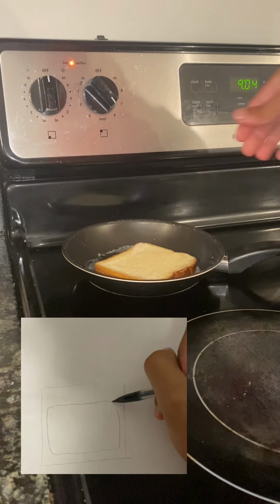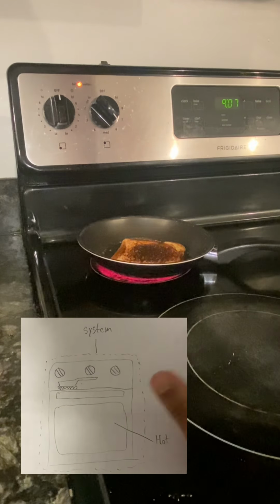ME 3030: Thermodynamics in Cooking